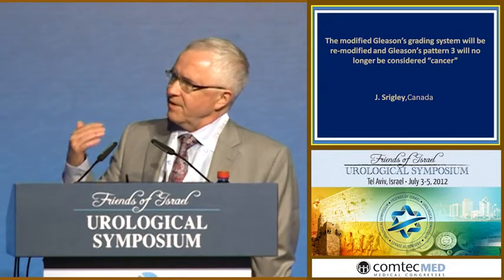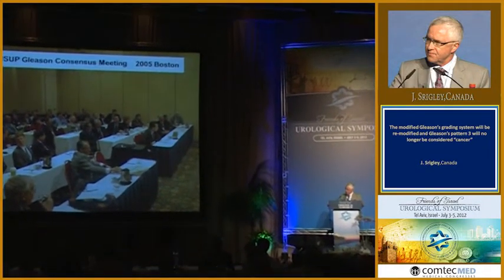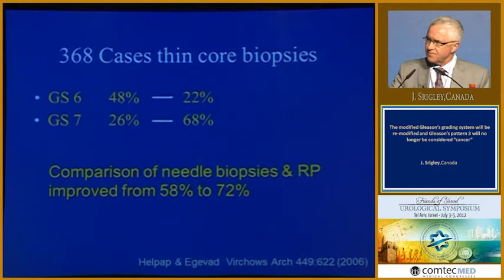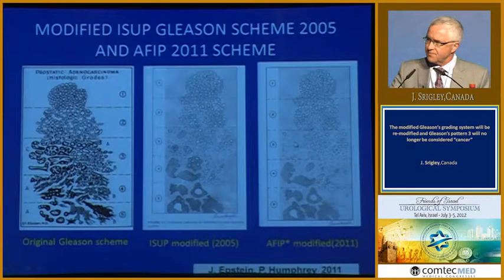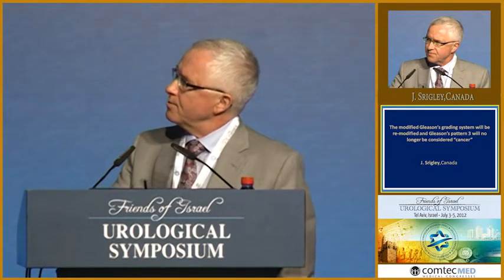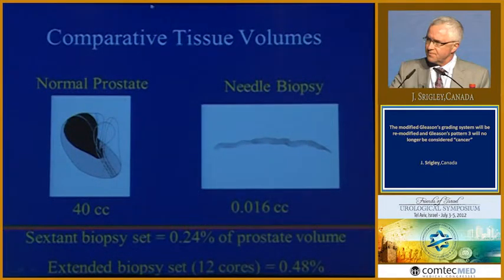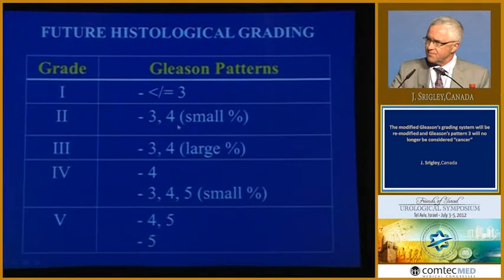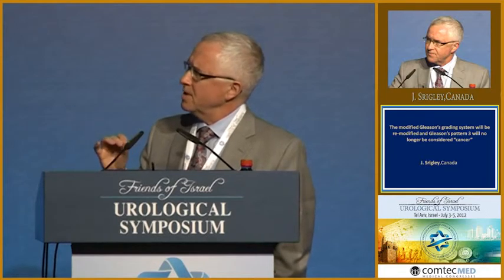a6 J Srigley,Canada